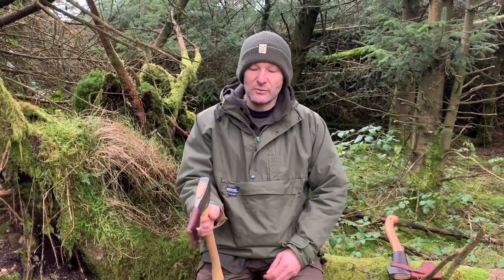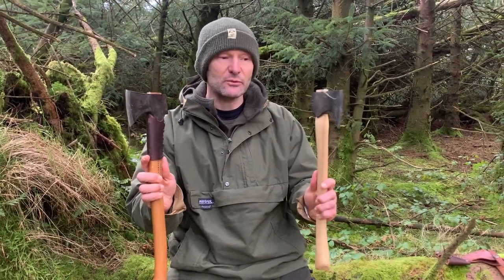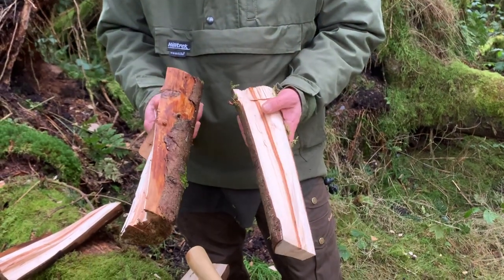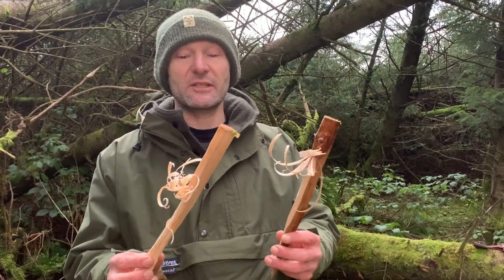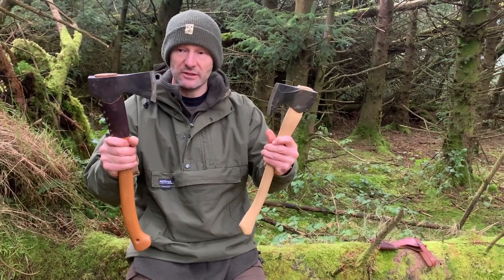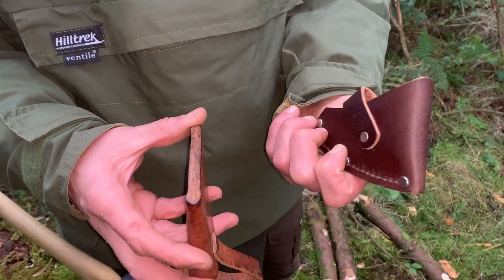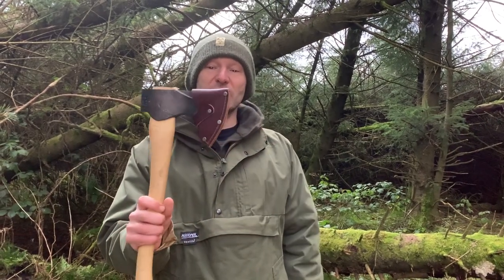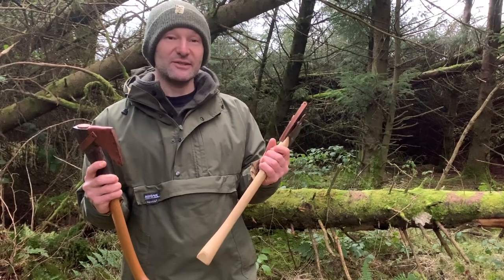Gransfors Bruk Small Forest Axe vs Council Tool Pack Axe Comparison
In this video I do a brief comparison between two popular axes designed for camping and bushcraft. The Gransfors Bruk Small Forest Axe and the Council Tool Pack Axe. Processing dry spruce for basic camp tasks, a brew on a Firebox Nano and some thoughts on the two axes.